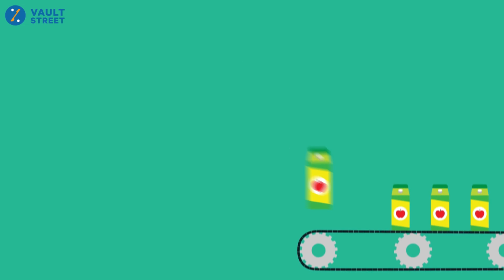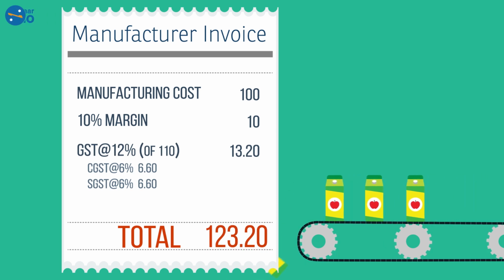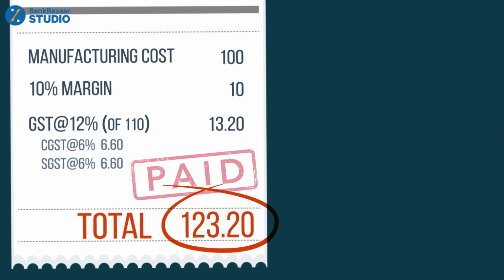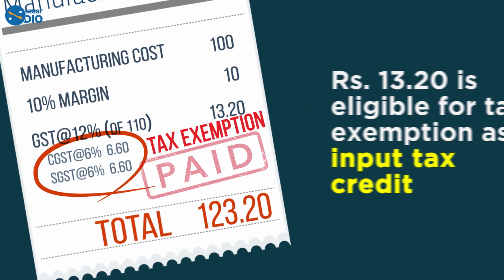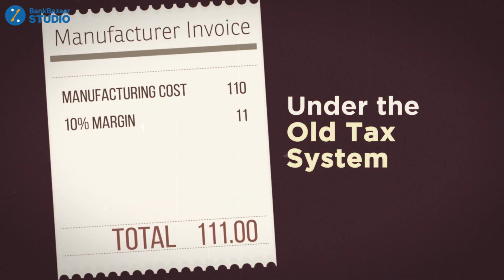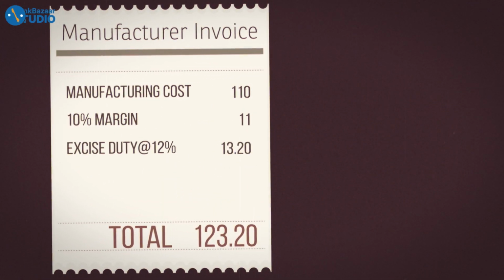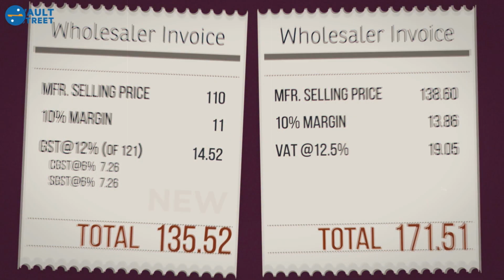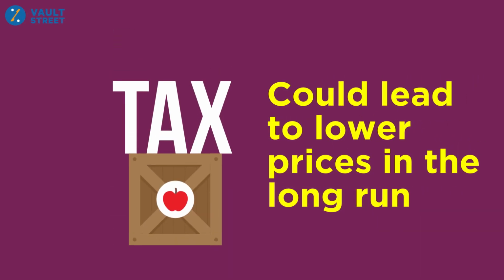How Does GST Work?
Confused about how GST is different from the old tax structure? Here's a quick explainer on how it is different.